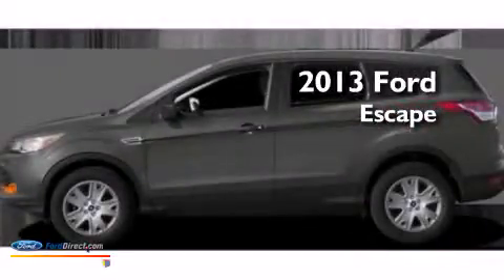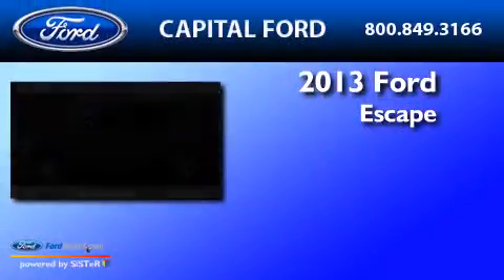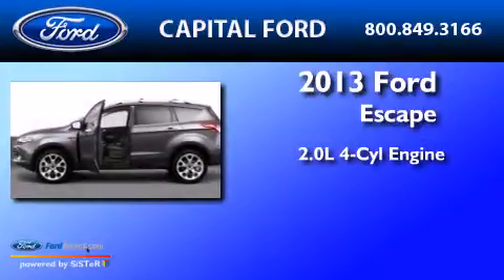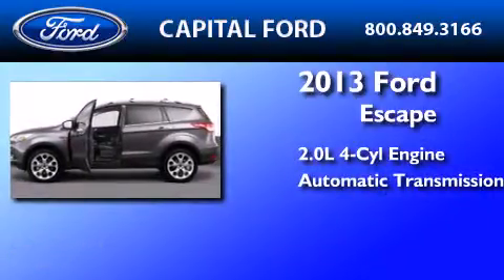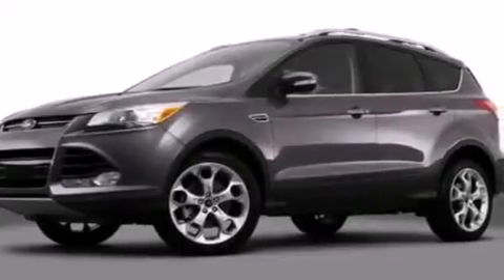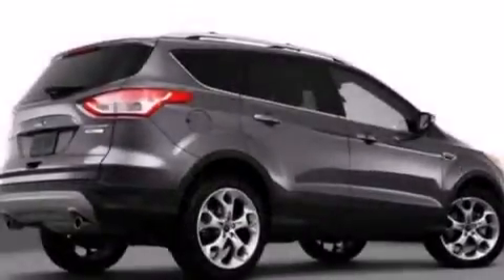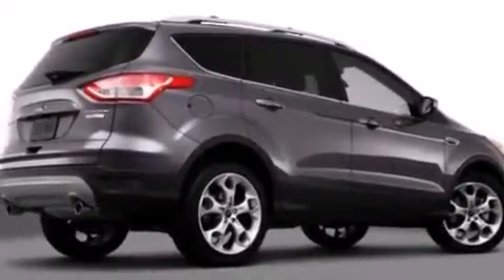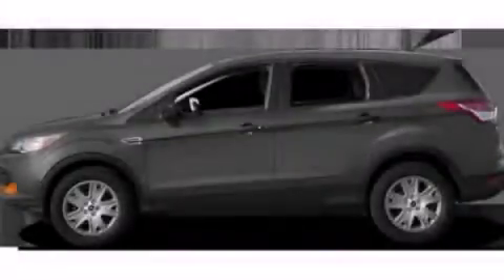2013 FORD ESCAPE Raleigh NC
We have been honored to serve the Raleigh NC area , we promise that your experience at our dealership will exceed your expectations ! Year : 2013 Make : FORD Model : ESCAPE Engine : 2.0L I4 16V GDI DOHC TURBO Trans . : 6-SPEED AUTOMATIC Exterior : STERLING GRAY Stock : 45268 Capital Ford Inc 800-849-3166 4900 Capital Blvd.